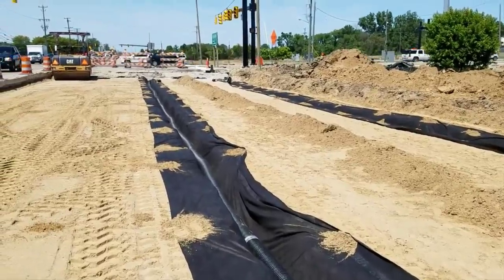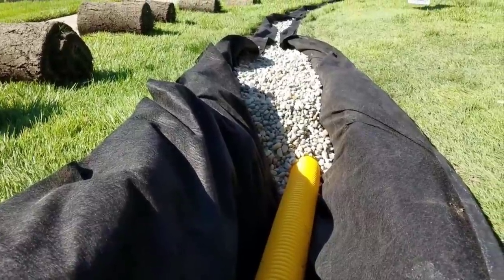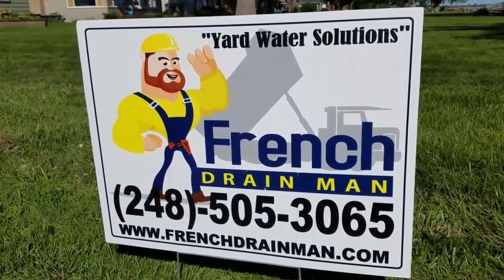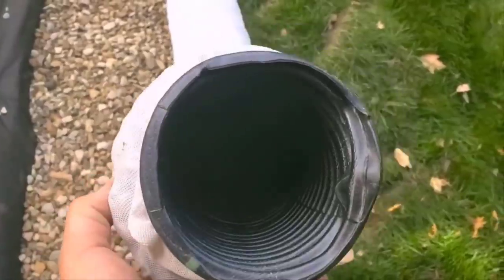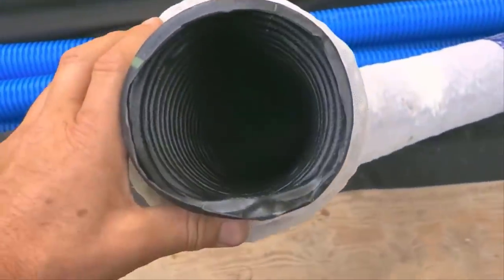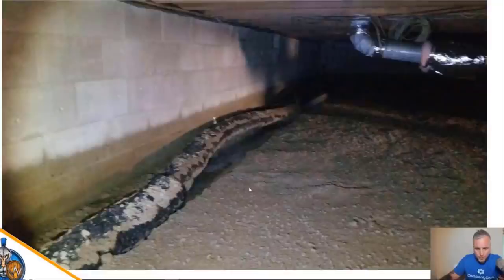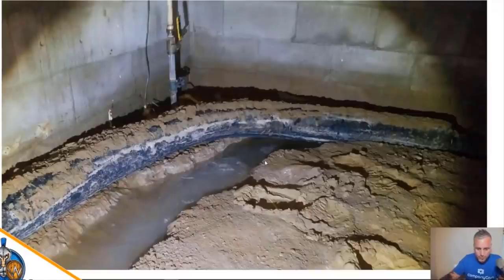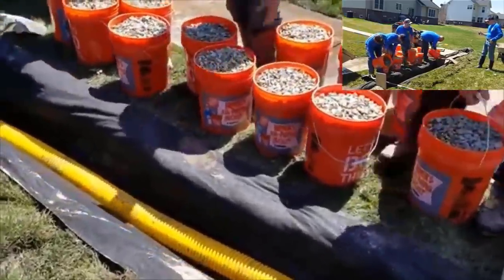WARNING!!!!! French Drain Failure [4-19-2020 ]